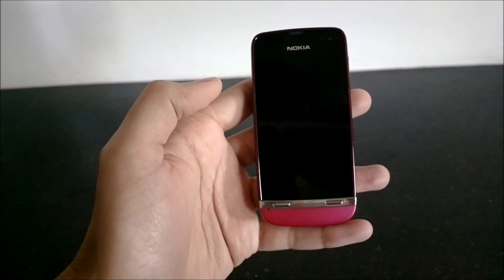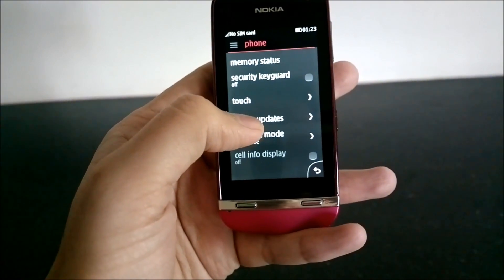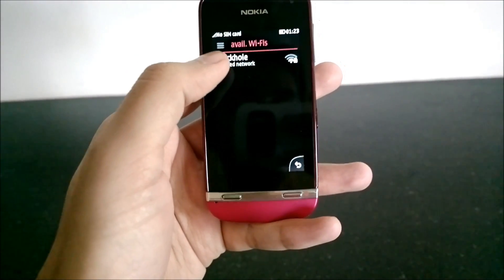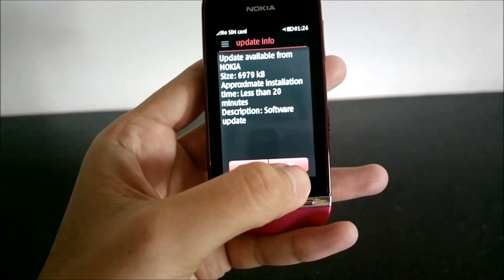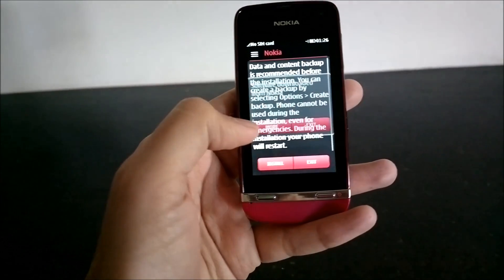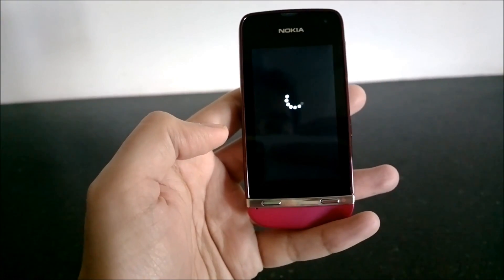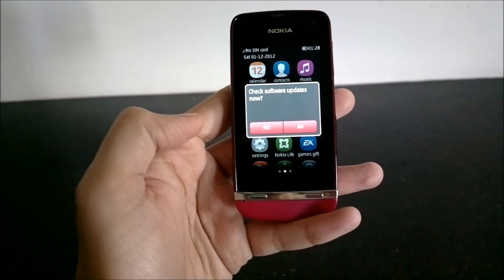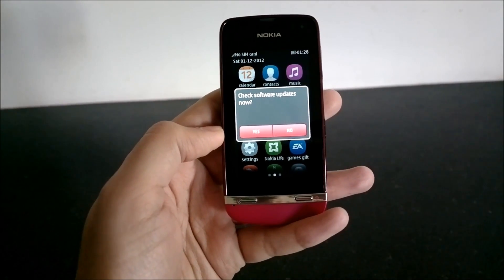How To - Update your Nokia Asha Phone Over the Air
Nokia Asha devices can be updated Over the Air, without having to connect the phone to a PC. In this video, I show you how you can update your phones to the latest Software Over the Air.